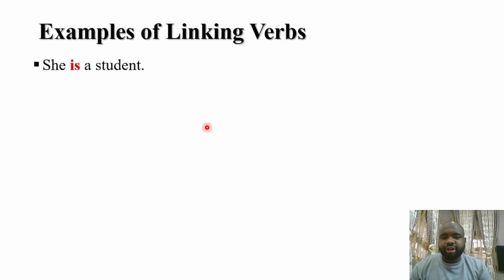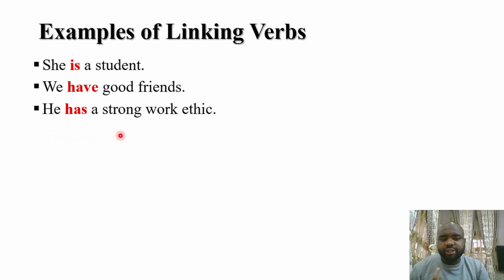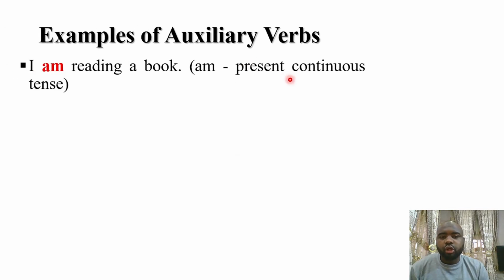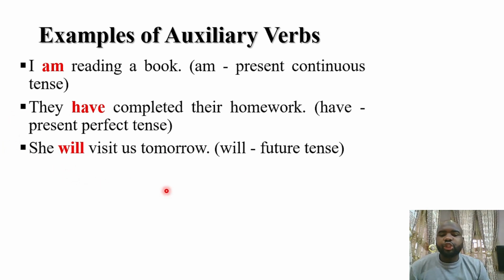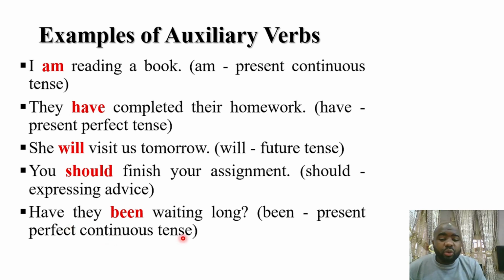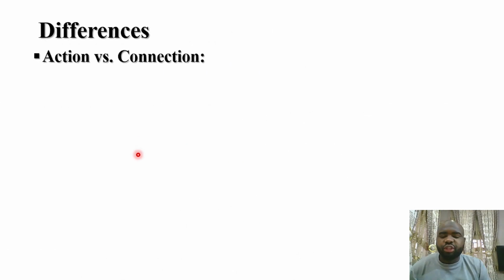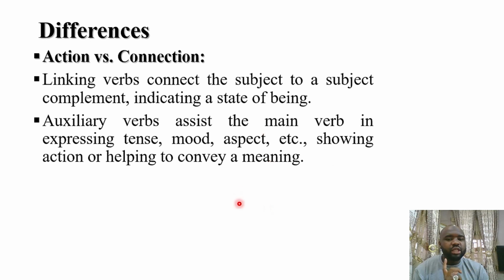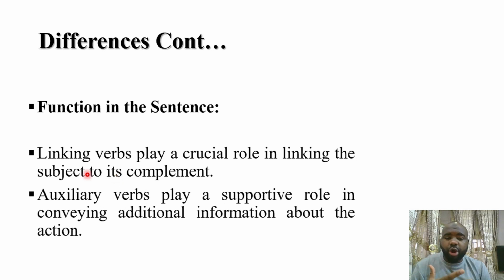LINKING VERBS VS AUXILIARY VERBS | FUNCTIONS & DIFFERENCES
Embark on a linguistic expedition with us as we unravel the distinction between linking and auxiliary verbs in English! In this video, we delve into the intricacies of verb usage, exploring how linking and auxiliary verbs play distinct roles in sentence structure and meaning.

Join us as we uncover the defining characteristics of linking verbs, which connect the subject to its complement, versus the supportive nature of auxiliary verbs, aiding in the formation of verb phrases. Through practical examples and detailed explanations, gain a deeper understanding of how these verb types contribute to the clarity and depth of language.

Whether you're a language enthusiast or a student aiming for grammatical mastery, this video serves as an indispensable resource to elevate your comprehension of linking and auxiliary verbs.

Don't miss this opportunity to enhance your linguistic prowess by mastering the essentials of linking and auxiliary verbs for more nuanced and effective communication!